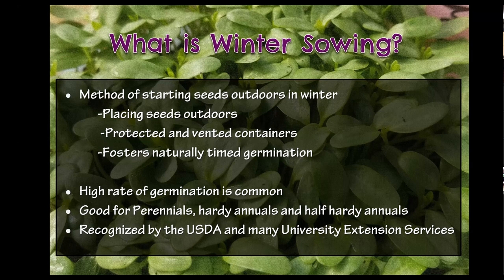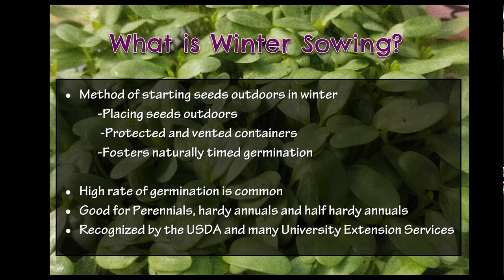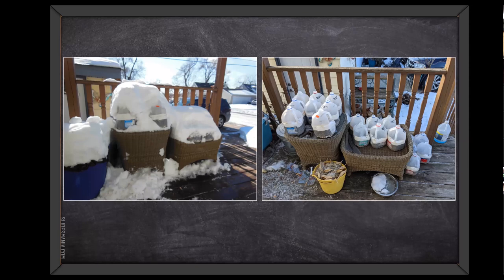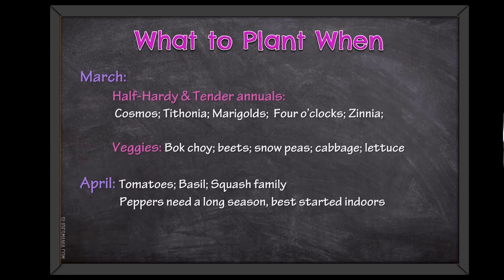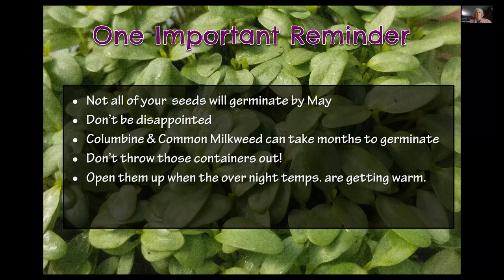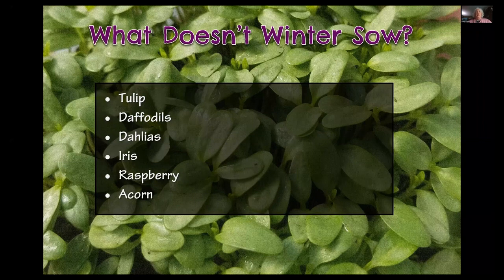WinterSowing: An Innovative Approach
Horticulturist Dolly Foster shares details of how to sow native seeds outdoors in wintertime for planting in the spring. Presentation to Indiana Native Seed Communities, November 2022.

Dolly's bio and additional info:
Dolly Foster, has been a Horticulturist for 24 years, and a Certified Arborist since 2008, she holds a Masters in Agriculture from U of I. She grows and sells native plants and pollinator plants from her home by appointment. For the past 24 years, Dolly has been presenting lectures on many gardening topics. She spent two years as adjunct faculty at Joliet Junior College Agriculture/ Horticulture Department and 18 years in the Parks and Recreation industry as staff horticulturist for two park districts. She has been butterfly gardening from the very beginning of her gardening career. Her passion has led her to raising monarch and swallowtail butterflies for 16 years. Her garden at home has been a Monarch Waystation since 2011. Dolly also runs a micro plant nursery at her home selling plants exclusively for pollinators June-October.

Dolly's Instagram: Hort4U